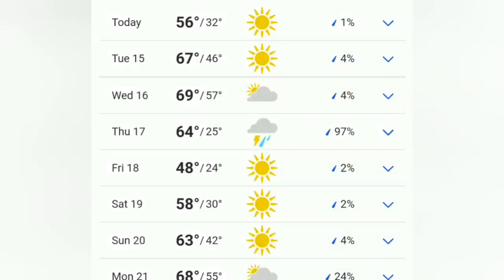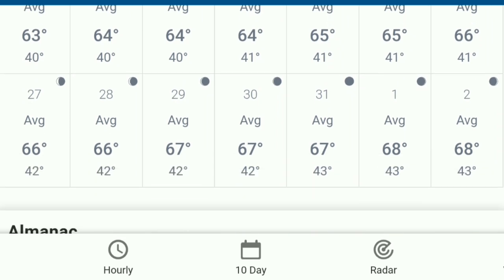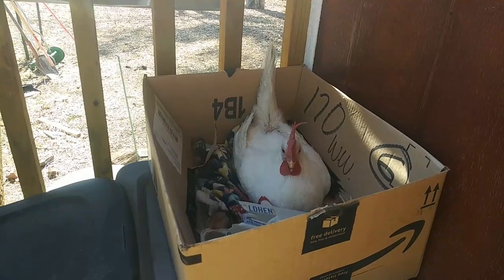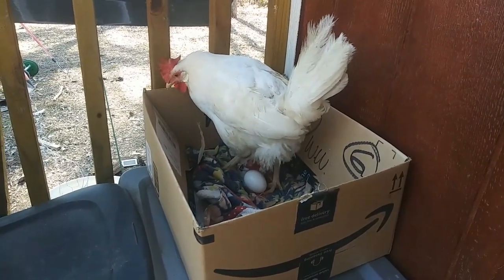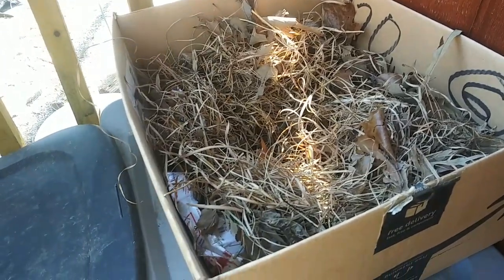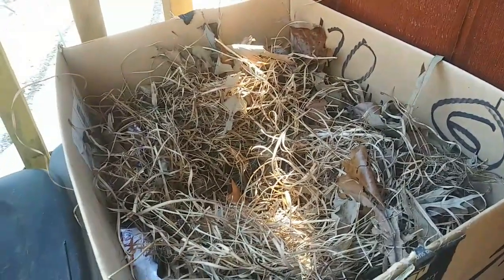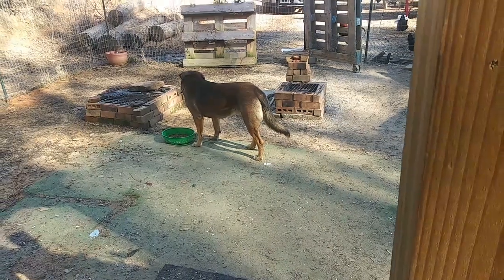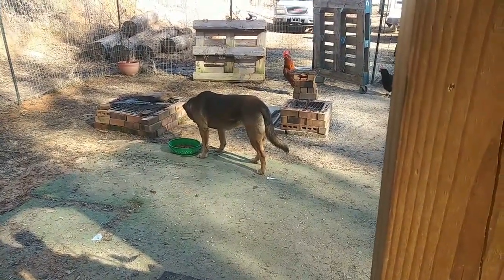The Moment a Chicken Lays Her Egg - Ann's Tiny Life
Mama is healing from her prior rooster injuries. I capture the moment she lays an egg RIGHT NEXT TO ME!  I was thrilled. Beautiful sunny day. Makes me feel whole on this tiny off grid homestead!

You can now find me on Rumble where I will be talking about weighty subjects like current events and politics: